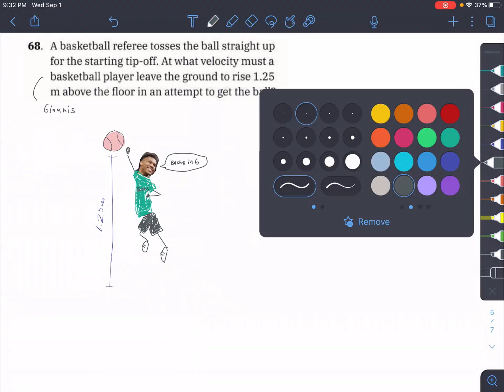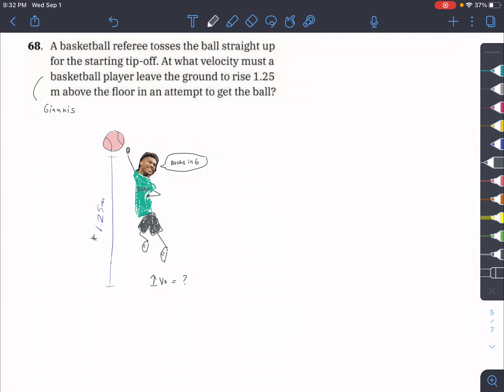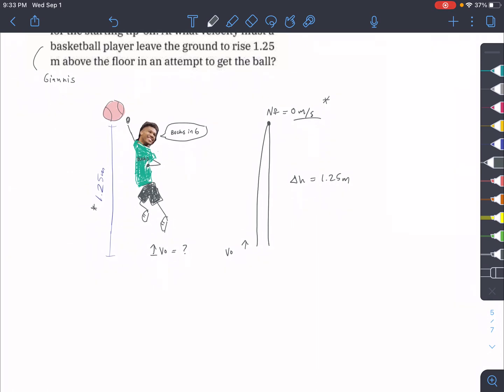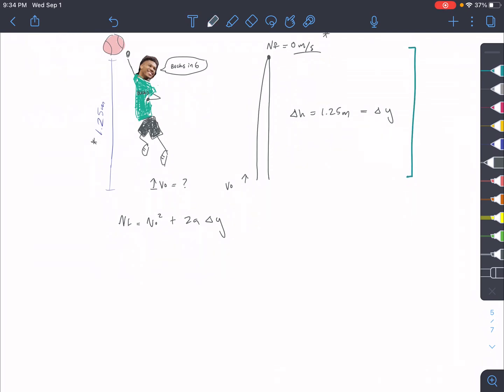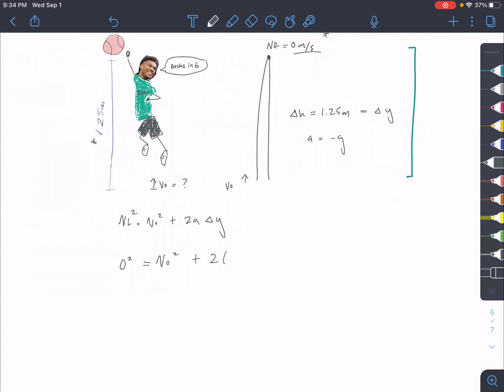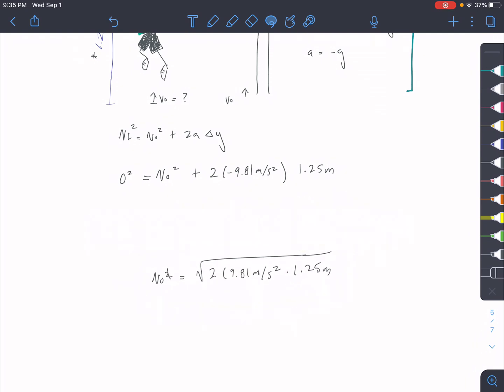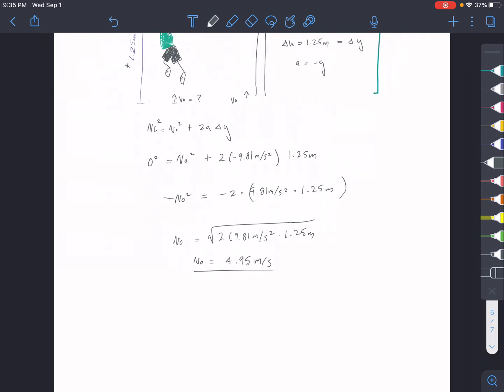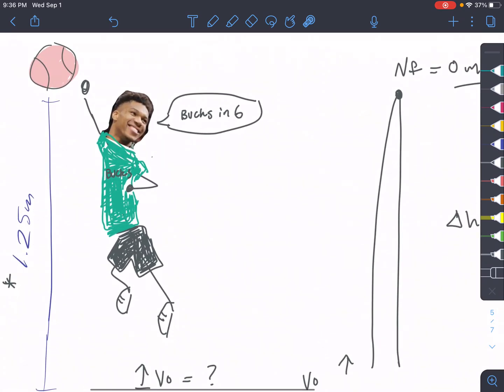1D Kinematics [68. Free Fall - Basket Ball Tip Off]